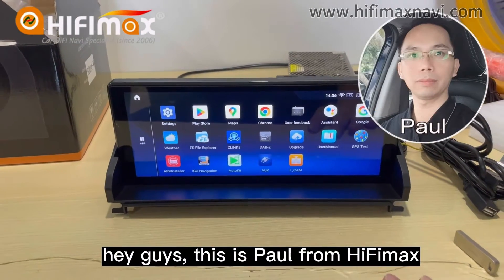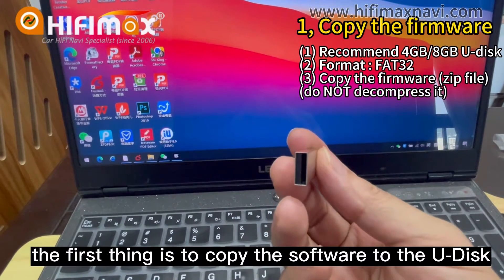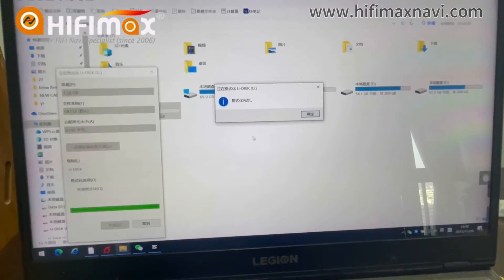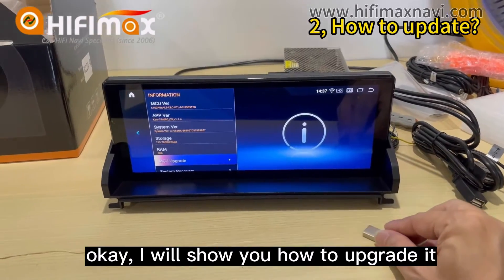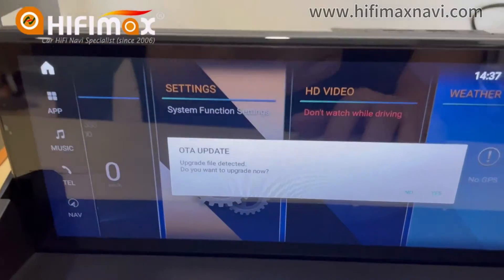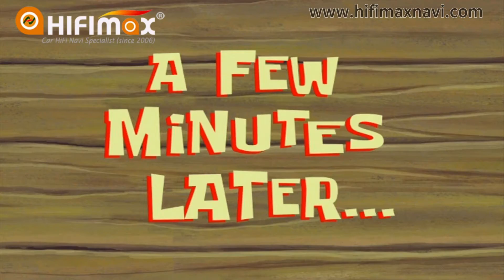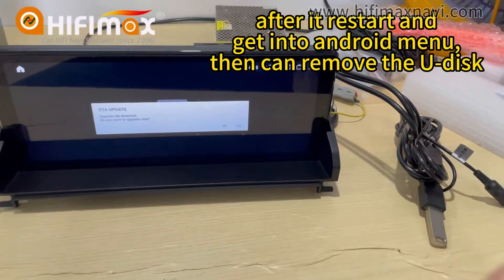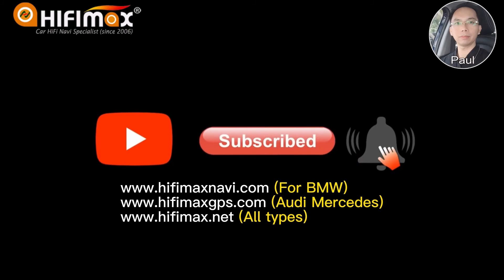Hifimax BMW Android GPS Software Update Tutorial | BMW Android 13 navigation Firmware Upgrade guide!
Hifimax BMW Android GPS Software/Firmware Update guidence!

Note: Software update might have some kind of risk due to Improper operation, this video just offer an "example" for the update, just tell you the steps and notice. We are not ready to offer the firmware package in this video, there is no link for download.

If you are HIFIMAX buyers, you can contact us directly, we will check the problems in details, some problems, it has nothing to do with the software; When we offer the software, we also need to check the original system info. and offer the correct version for your model, all these are handled case by case!

If you buy the products from other suppliers (non HIFIMAX customers), we recommend you contact your supplier for details, ours software not suitable your model, it might damage your model... thanks.